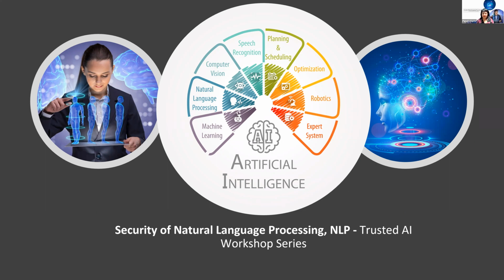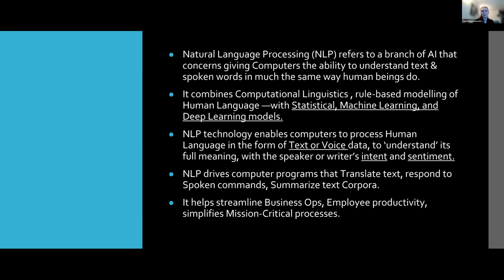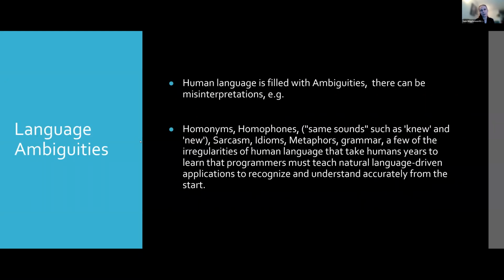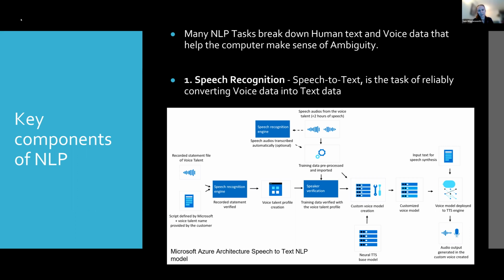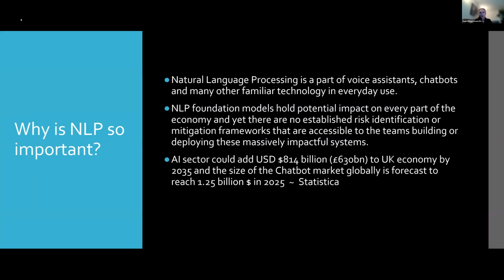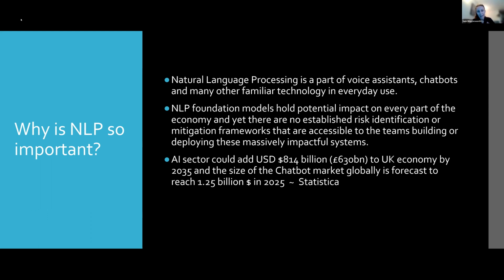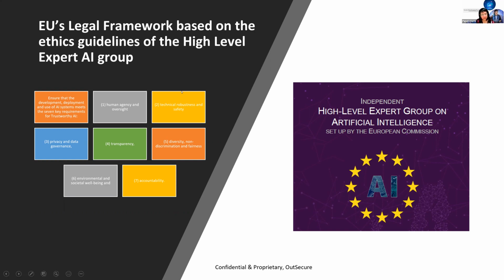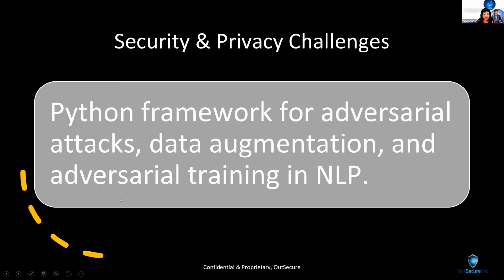Security of Natural Language Processing, NLP - Trusted AI Workshop Series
Instructors:
Sam Wigglesworth  has a Bachelor of Business Administration & German from Lancaster University, UK and a Diplom Betriebswirtschaftslehre in International Business & Foreign Languages from University of Reutlingen.
Pamela Gupta is a Trusted AI risk leader and uthor of the AI TIPS framework for building and deploying Trustworthy AI Systems.
They are  experienced ML and DL practitioners.